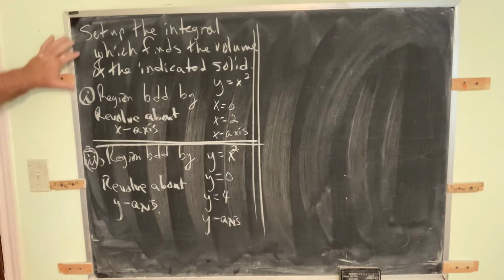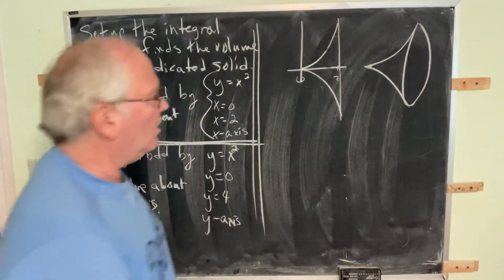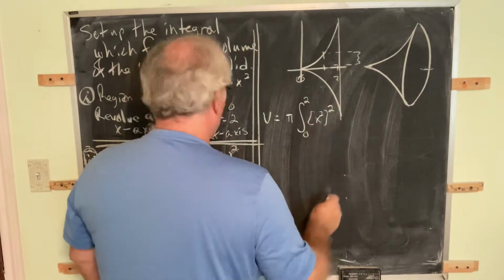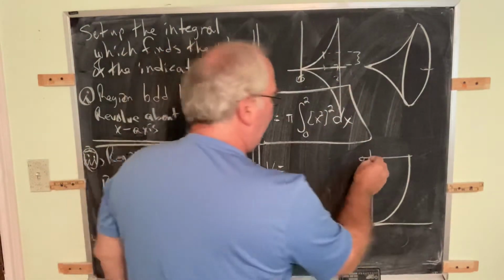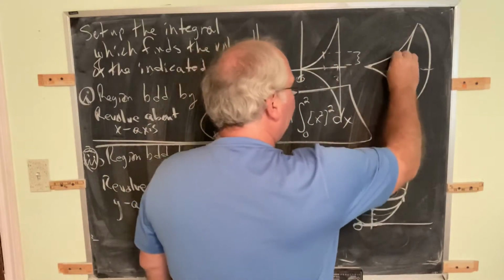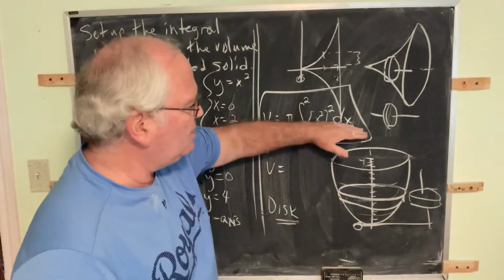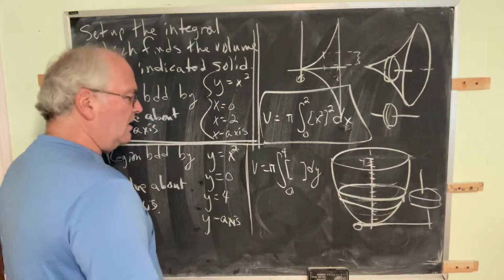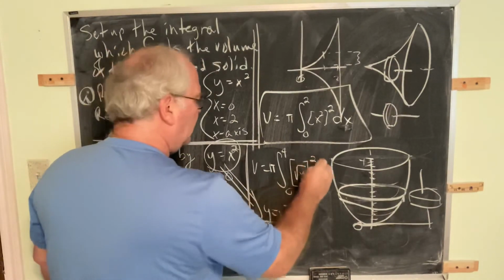Disc Method III x- and y- axis